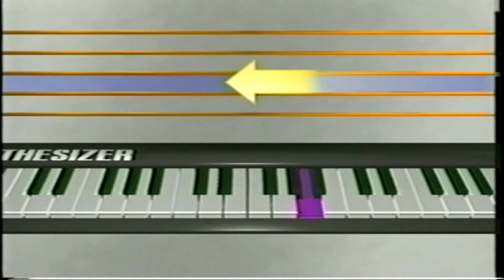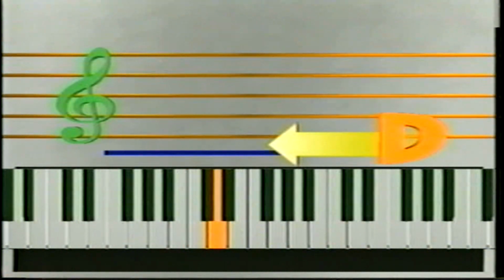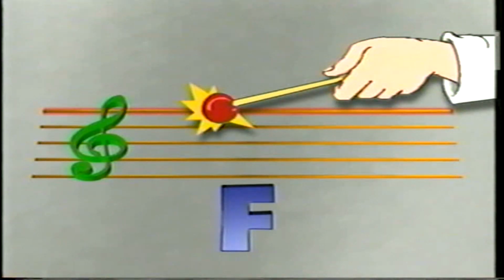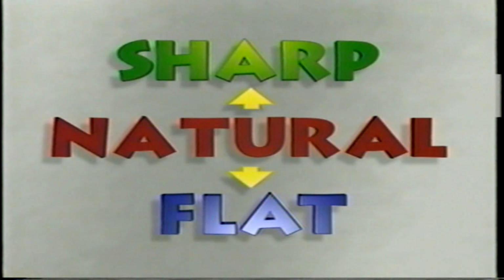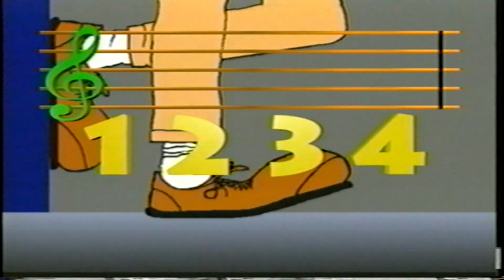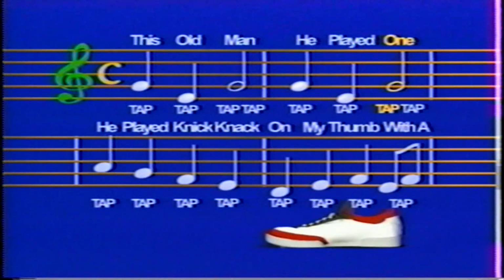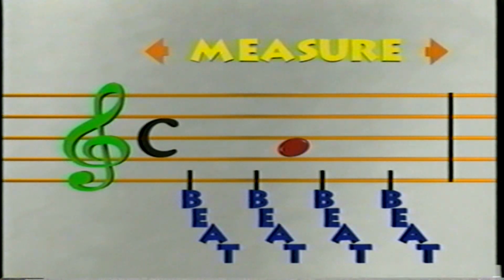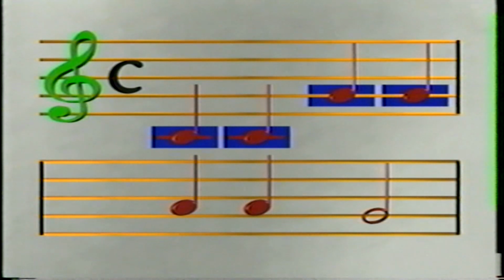How To Read Music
I found this old video on a VHS tape from many years ago, and wanted to share it with you.  I have and will not claim any rights to this video.   I hope it helps you on your journey in reading music.